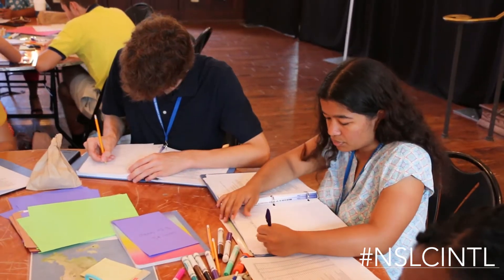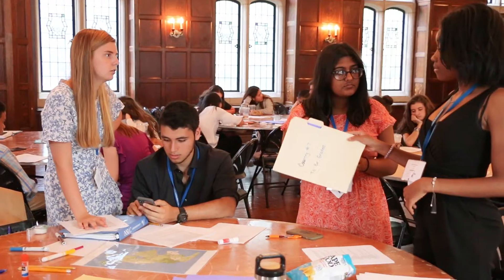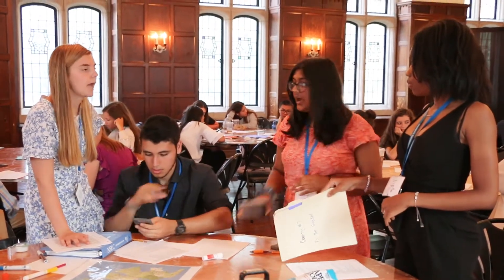World Simulation - NSLC International Diplomacy at Georgetown University